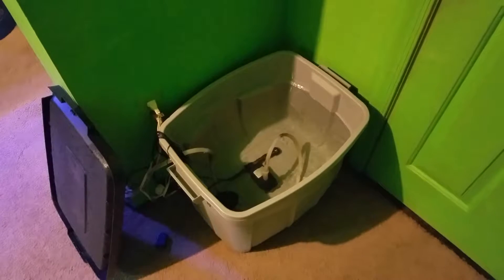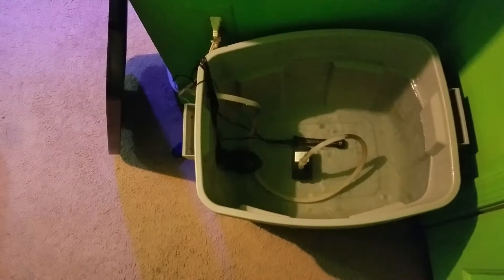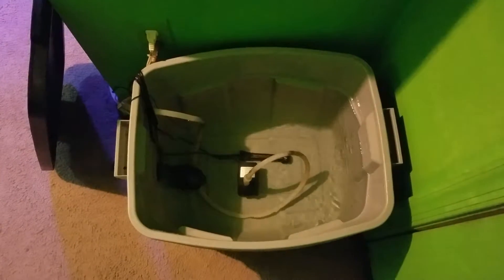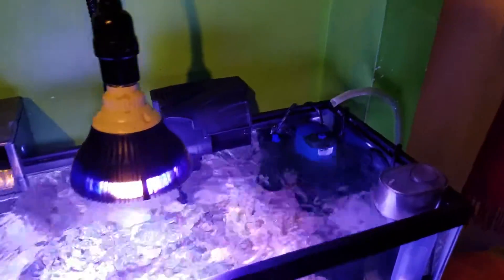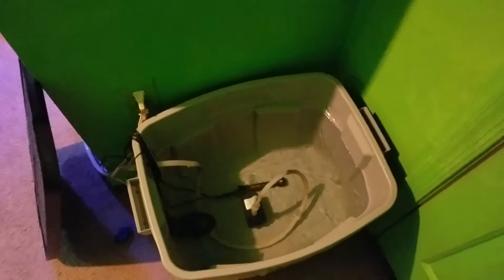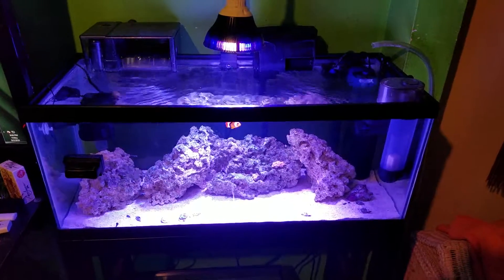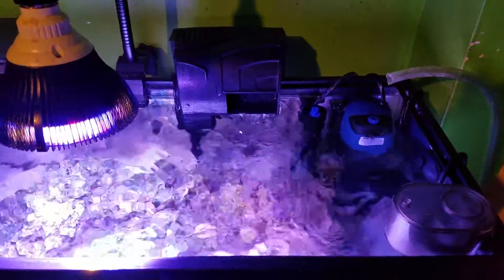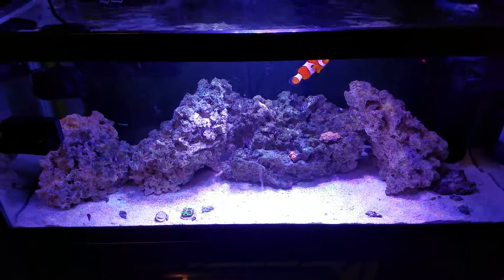Nano Saltwater Mixing Station / Tank Gear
In This video we take a look at my amazing, and somewhat tiny saltwater mixing station. I also talk about cheap equipment in my saltwater tank. Shout out to Mass Aquariums. Keep it simple BABY!!!